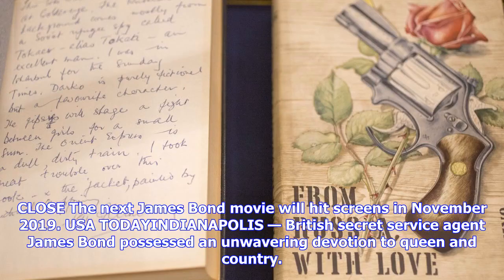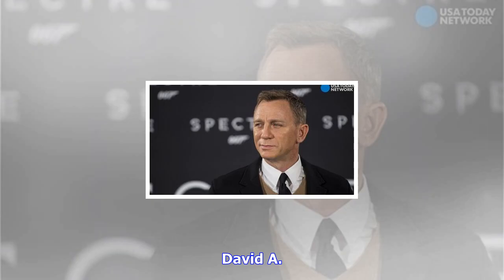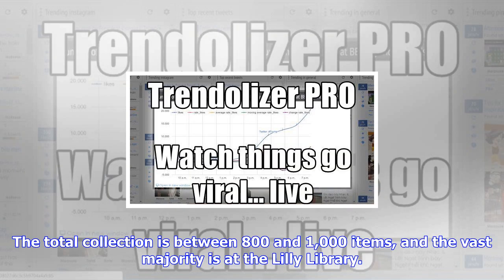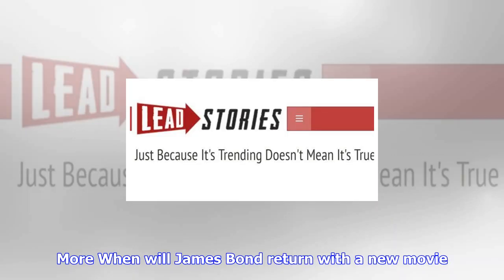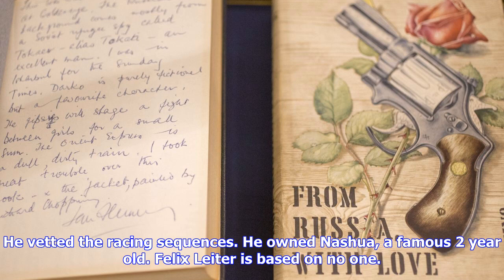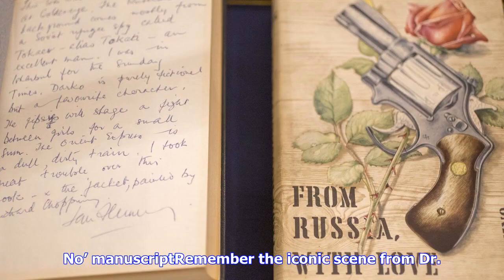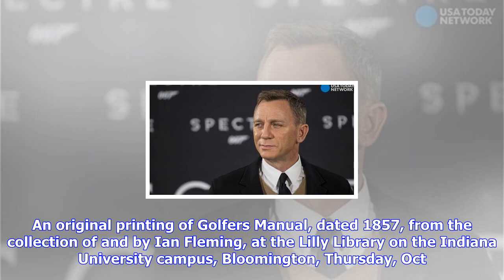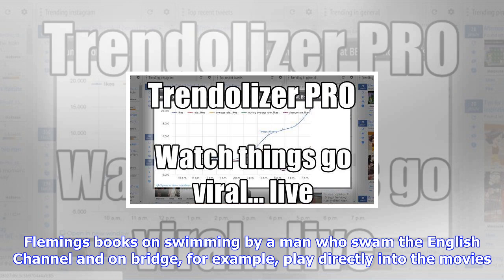Breaking News | Why this james bond collection is in indiana and the secrets you'll find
Why this james bond collection is in indiana and the secrets you'll find

CLOSE The next James Bond movie will hit screens in November 2019. USA TODAYINDIANAPOLIS — British s...